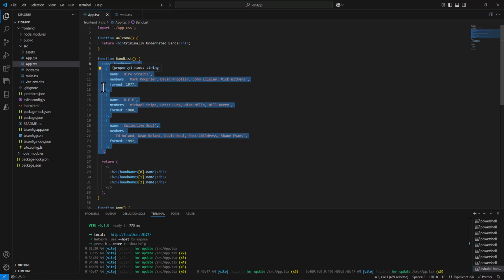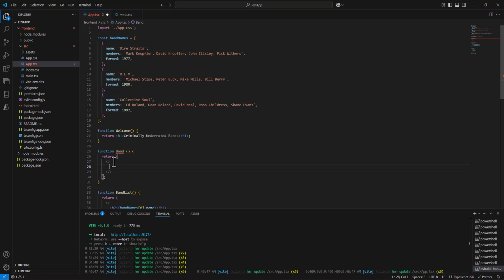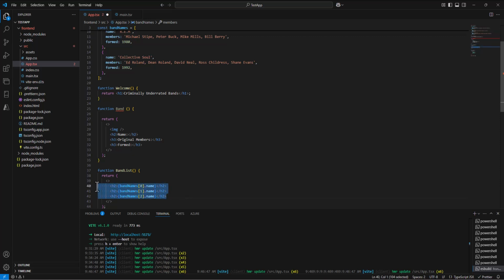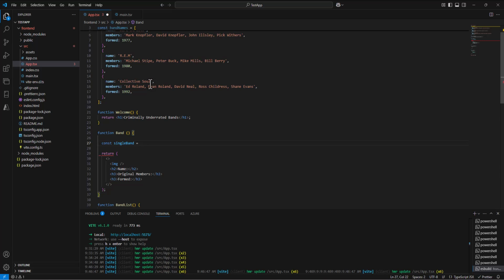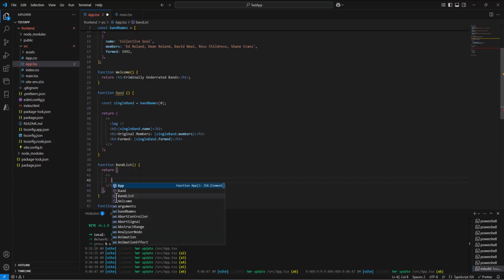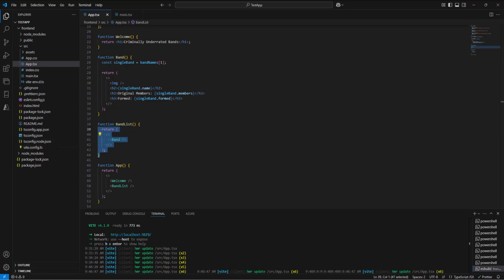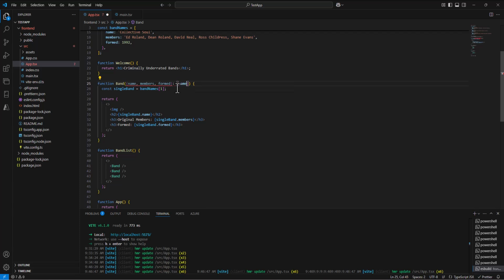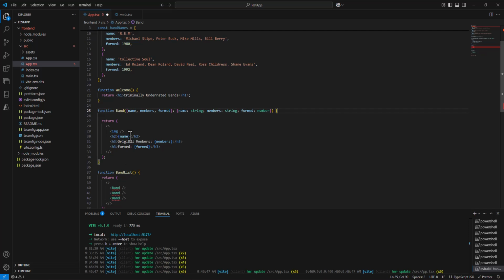React Basics - 04 - Props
This series of videos walks through building a first basic app in React.  This video shows how to set up properties (props) to pass into a function.